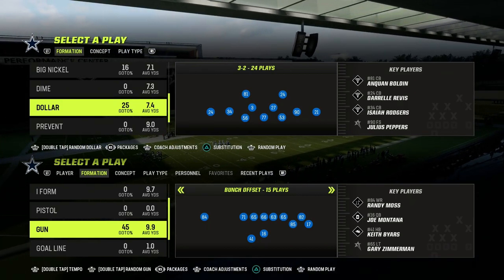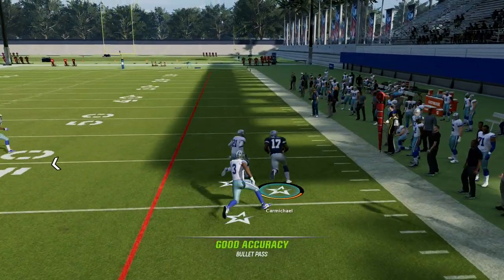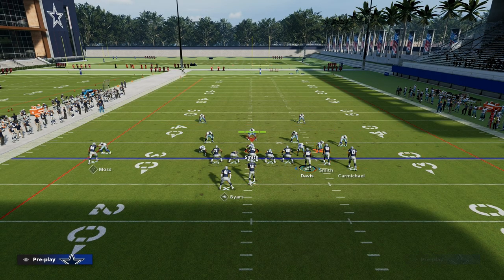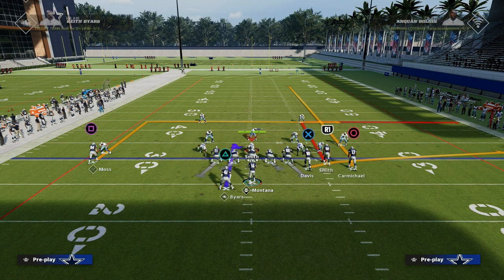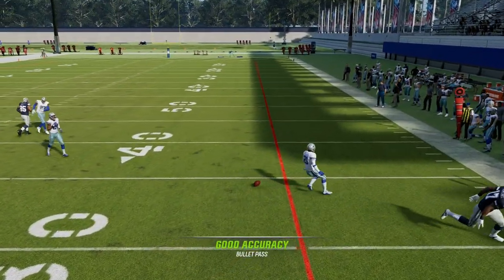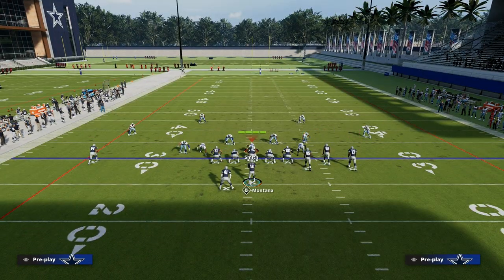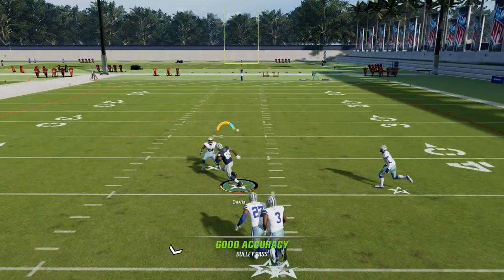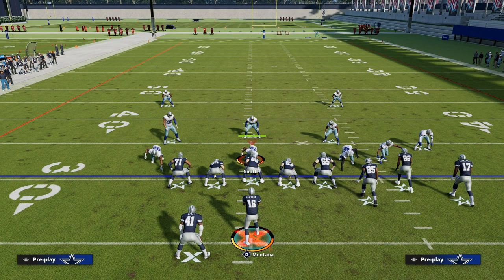Will This Be The #1 Passing Play In Madden 24?